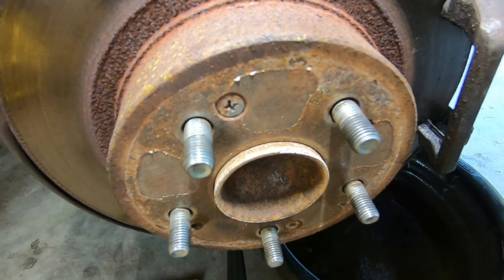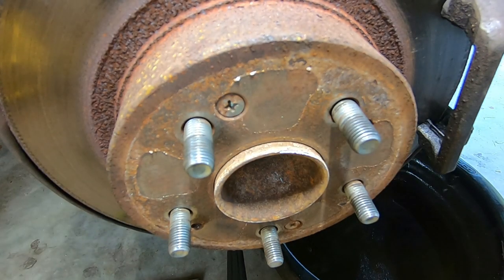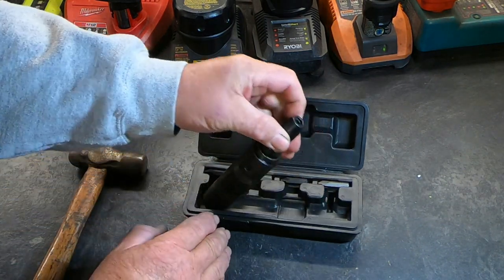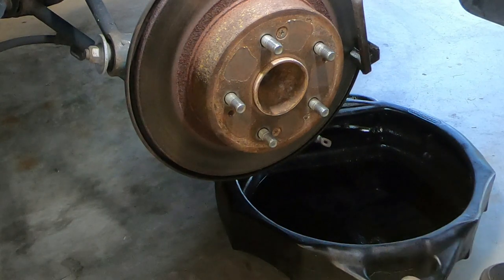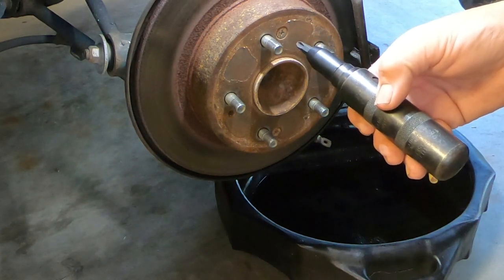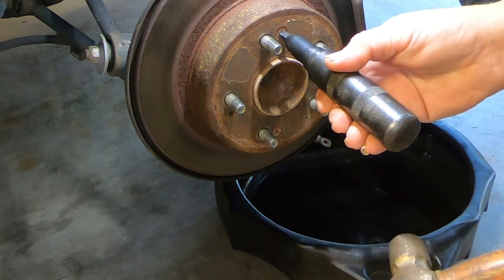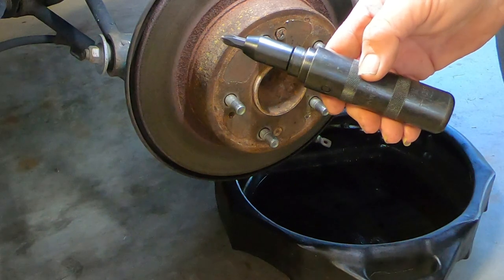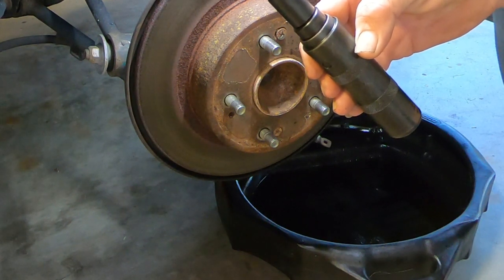How to Remove Brake Rotor Screws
Friends have you ever had a problem removing those screw that some manufactures use to hold on there rotors.  I have a simple very inexpensive tool you can use to effectively loosen those pesky screws.